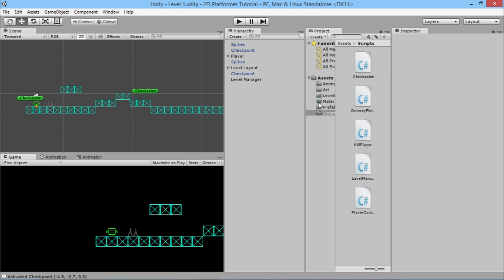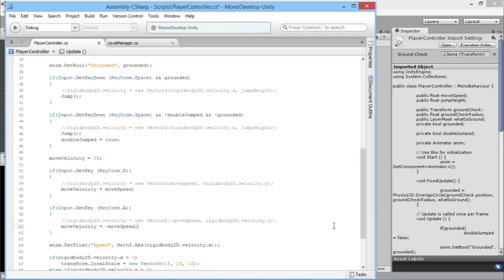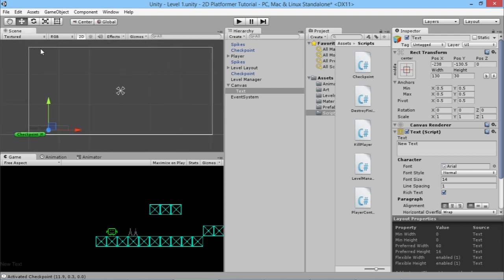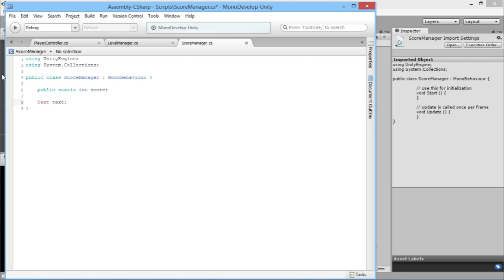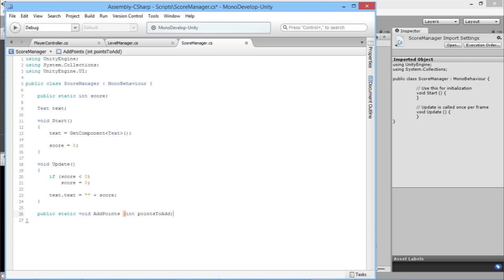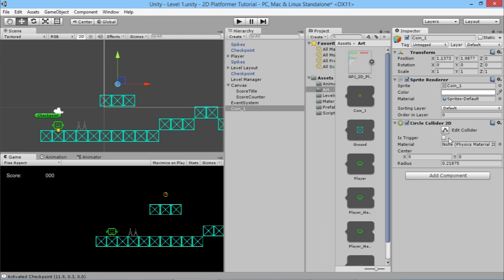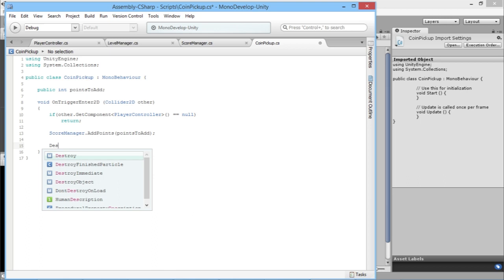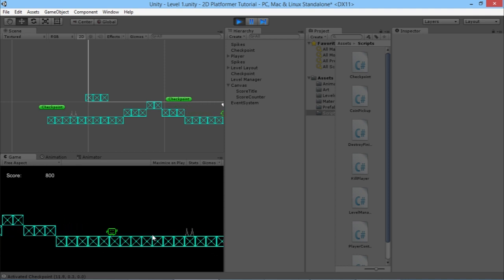Pickups & Points - Unity 2D Platformer Tutorial - Part 6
NOTE: Unity 5 made some changes to how certain code has to be written. There are annotation for when these changes affect what is shown in the video, so make sure you have your annotations turned on! :)

Every platformer needs coins to pick up! So let's take a look at how to give your player points. We'll also take a look at how to correct a small issue with our players movement code

Get the scripts and project files used in this series & more over